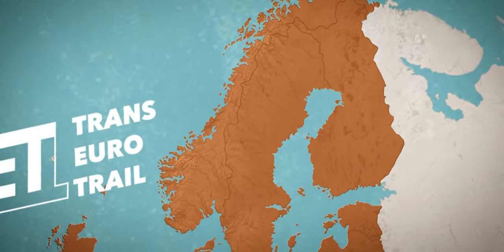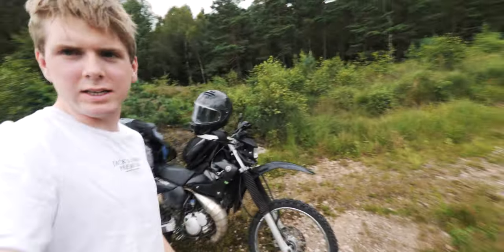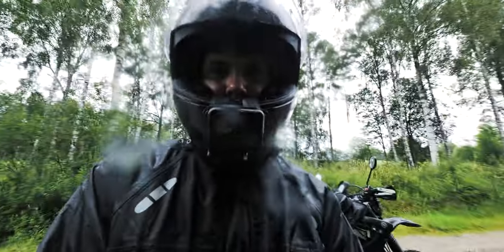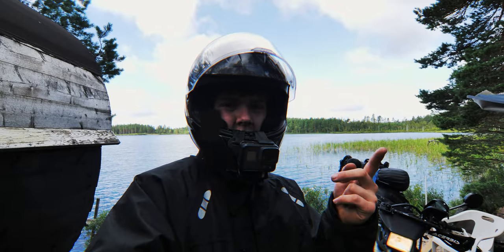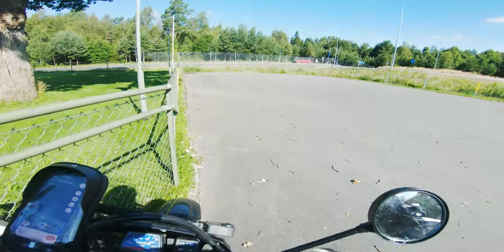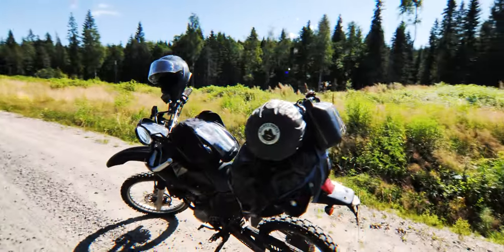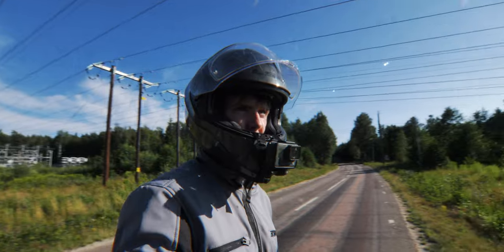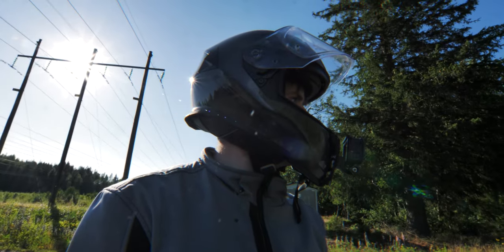Dirtroad Expedition: Across Scandinavia (PART 1)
Traveling 883 kilometers across Scandinavia on dirtroads supported by the great Trans Euro Trail route. In this series I will get to see parts of Scandinavia that are normally left overlooked, and I will embark on a journey through some of the wild nature that Sweden and Norway has to offer.

MOTORCYCLE:
Yamaha DT125r (2006)

VIDEO EQUIPMENT🎥
- Gopro Hero 6
- Gopro Max
- Lenses: Lumix 7-14mm, Lumix 25mm

TIMESTAMPS:
0:00-0:20 Teaser
0:20-1:48 Intro
1:48-2:45 Who am I?
2:45-3:45 What is the TET route?
3:45-4:25 Expedition starts
4:25-4:50 Bags falling off
4:50-6:14 Expedition continues
6:14-7:32 Offroad in rain…
7:32-8:51 1st Shelter
8:51-10:25 Sunny morning
10:25-11:25 Meet other riders
11:25-12:05 Great weather…
12:05-13:00 Break in forest
13:00-14:37 Adventure!
14:37-16:36 2nd Shelter